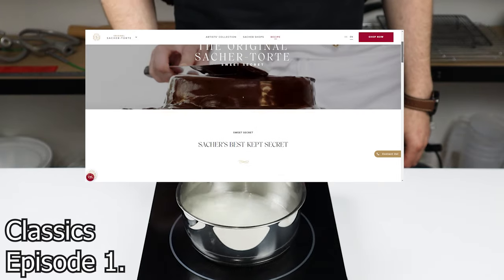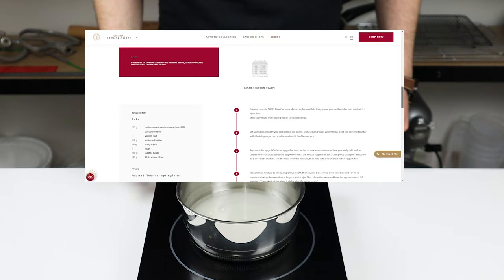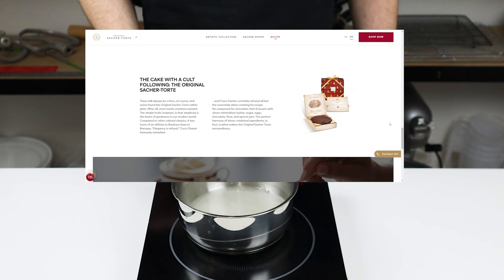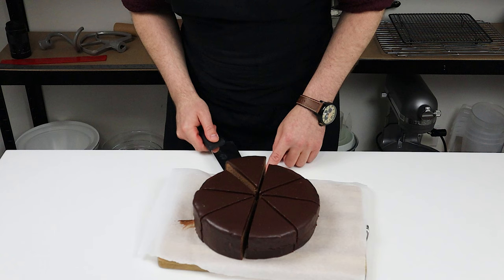Sacher Torte: The Classic Austrian Cake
Sacher Torte, is a timeless Austrian cake that has captivated dessert connoisseurs for centuries. This elegant, chocolate-infused creation features a perfect balance of rich, velvety chocolate layers and a tangy apricot jam, offering a sophisticated taste experience.

Here is the published recipe by the Hotel Sacher

All the tools used in my videos